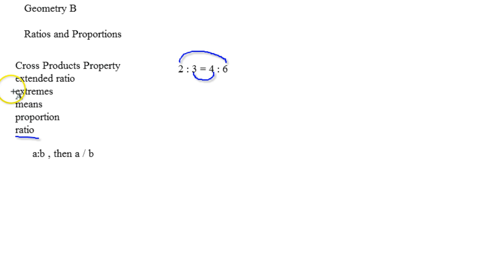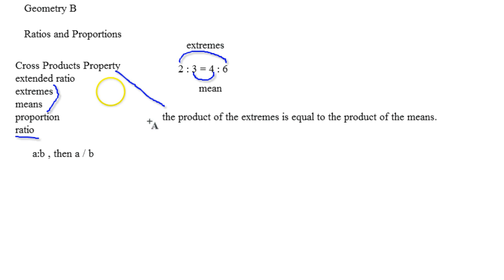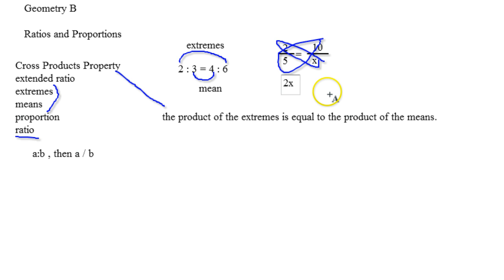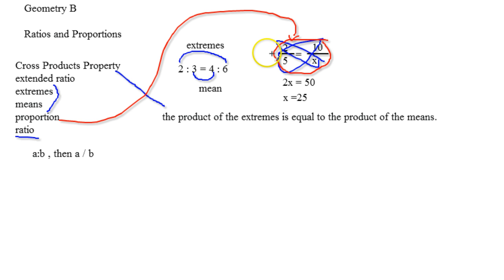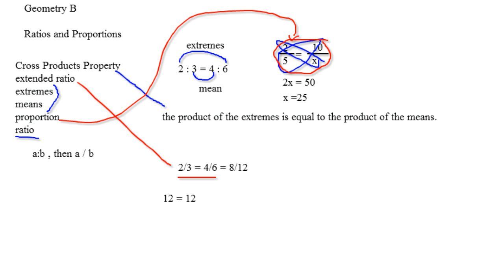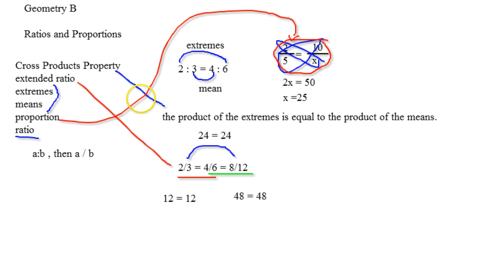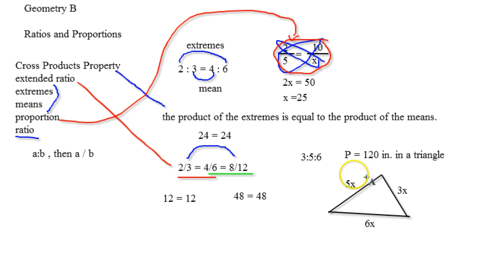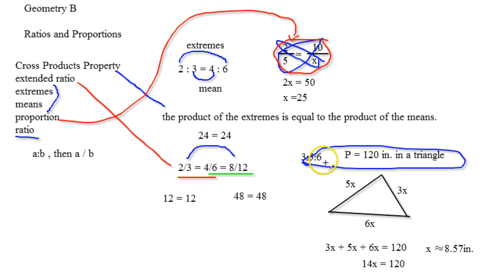Geometry B - Ratios and Proportions